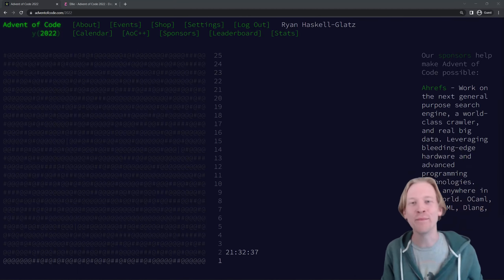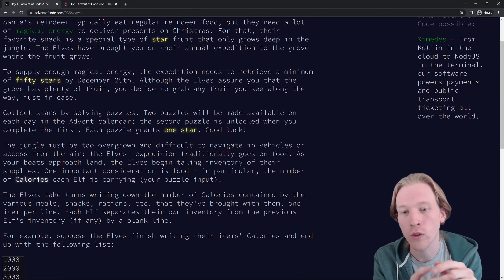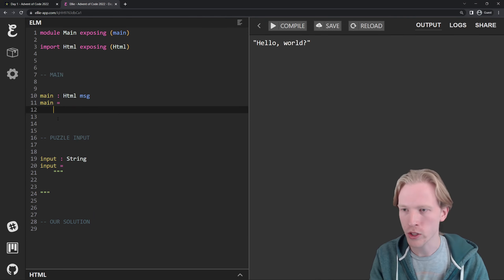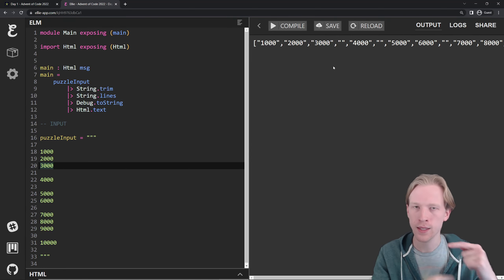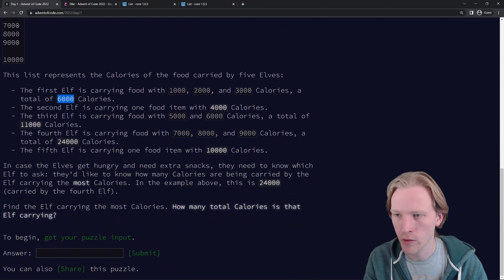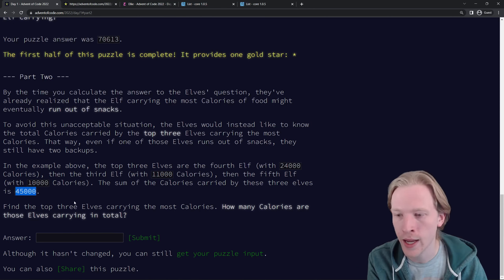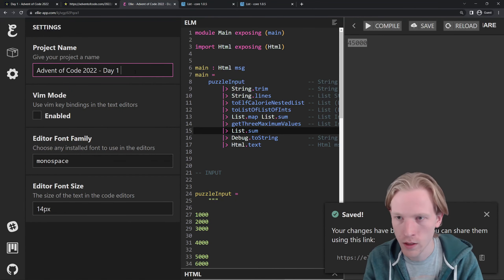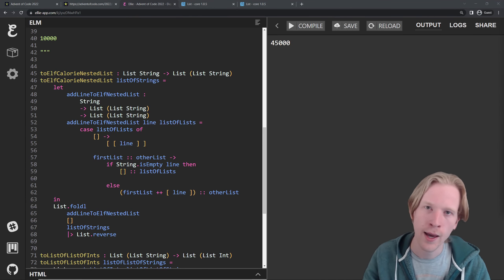Day 1: Learn Elm with Advent of Code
Advent of Code 2022, Day 1!

This series is designed for anyone new to functional programming. We use a language called Elm to complete these puzzles together. All the solutions and links are available below!

00:00 - Intro
02:07 - Part 1
29:32 - Part 2